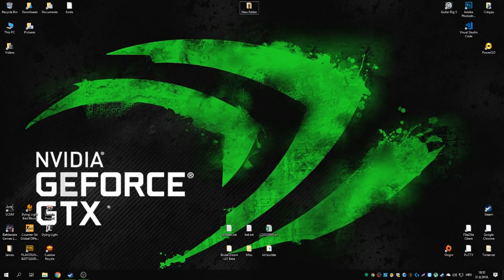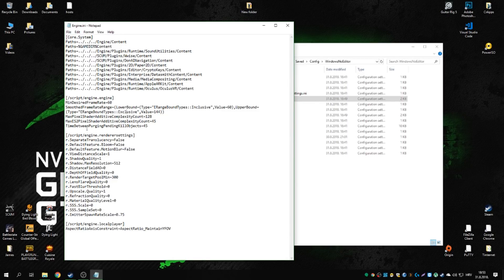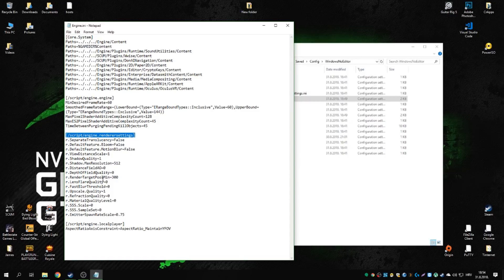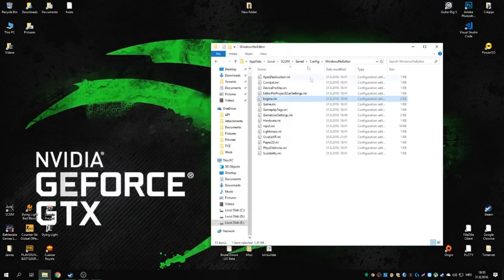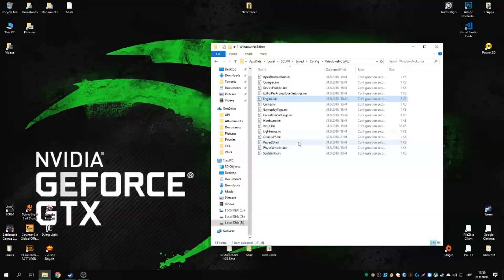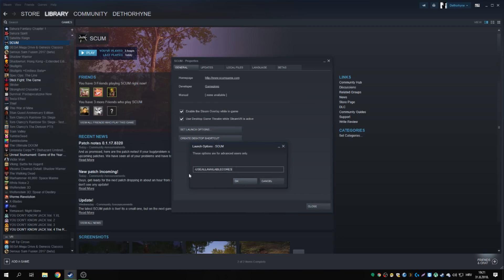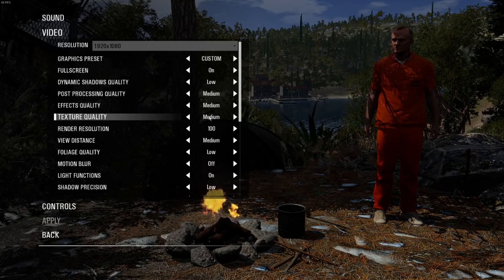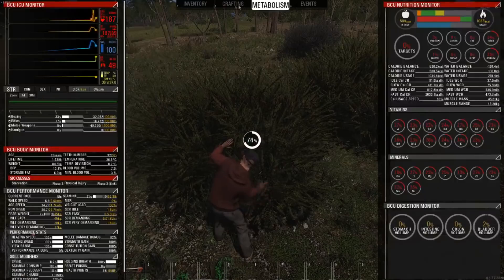[SCUM] FPS Optimization (20+) and Increase FOV fix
In this video we'll take a look at how you can optimize your framerate if it's suffering and you're trying to play the game as a power point presentation!
Additionally, there's a quick fix that lets you increase your FOV from the game's unchangeable default value to something more optimal based on your monitor's aspect ratio!
It's somewhere in the video :)

You can find all files you need to ADD (NOT REPLACE) to your configuration files here:

Set this as Steam Launch parameter:
-USEALLAVAILABLECORES